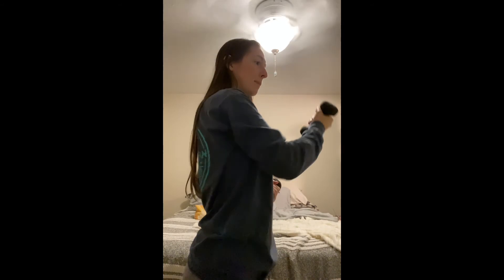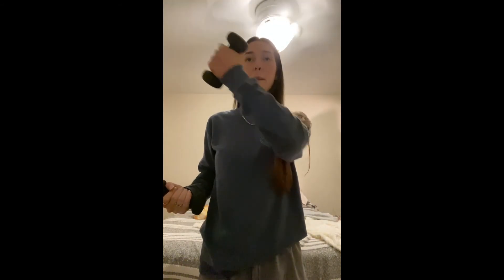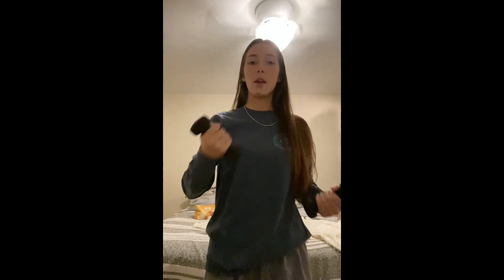Serratus Anterior Exercise